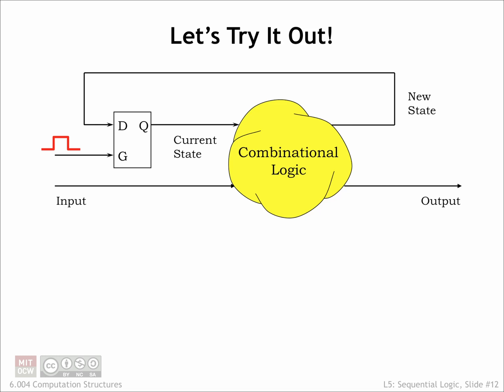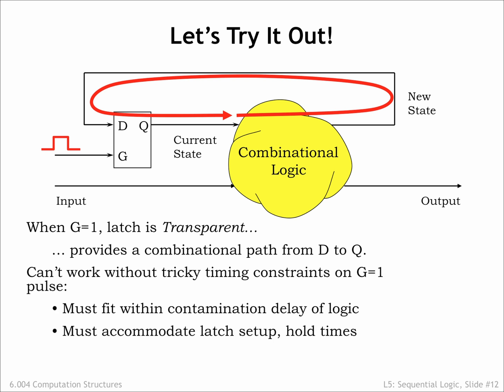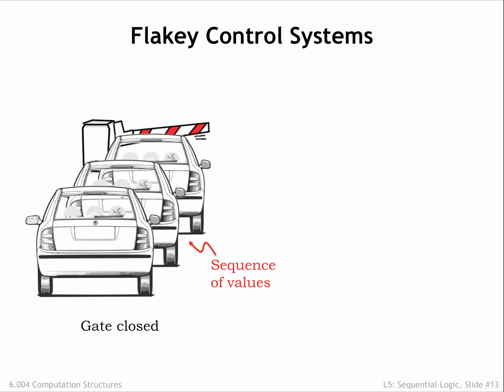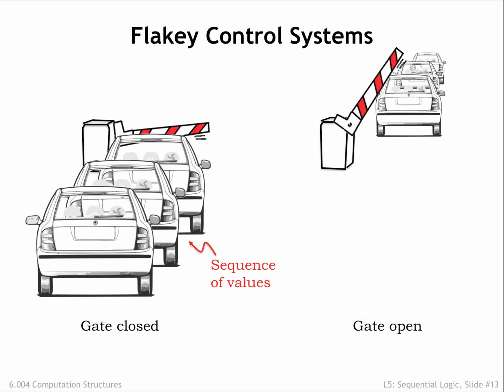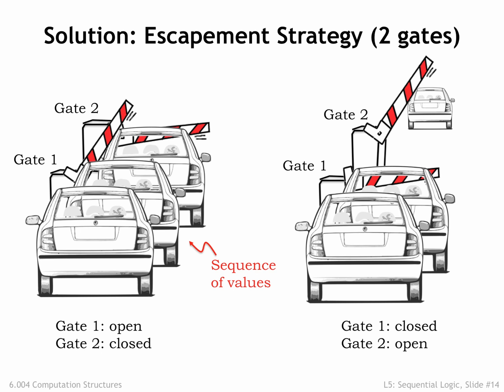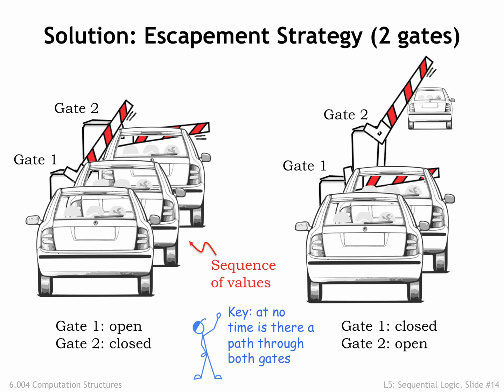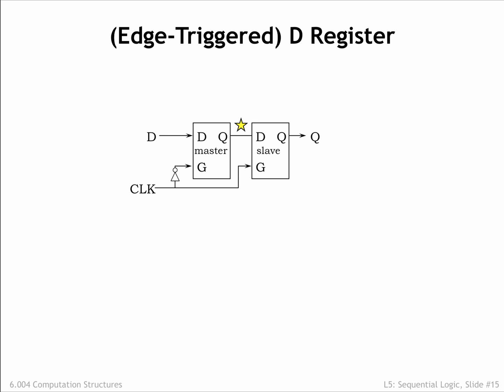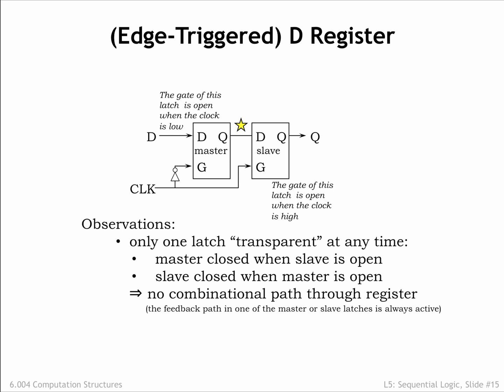5.2.3 D Register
5.2.3 D Register